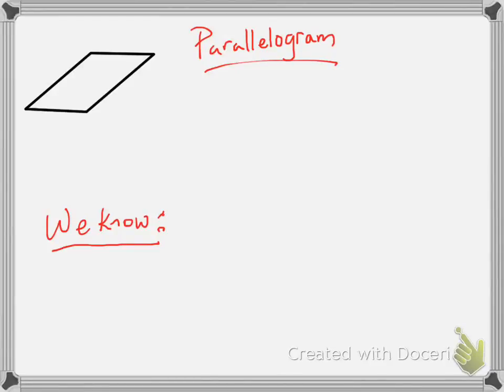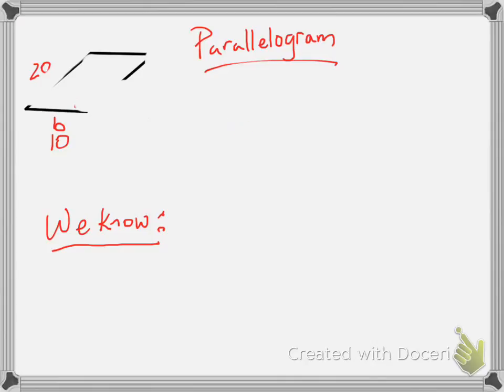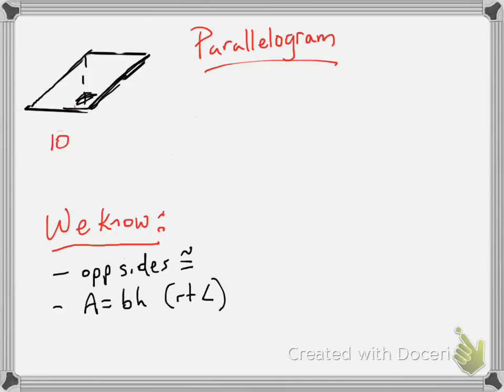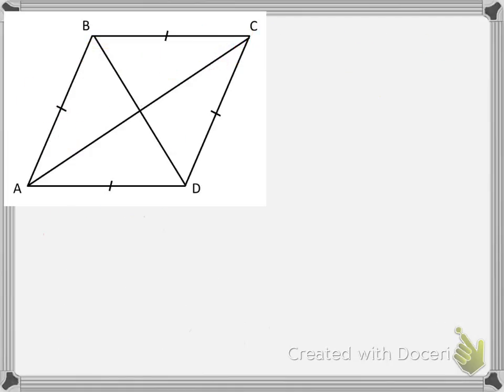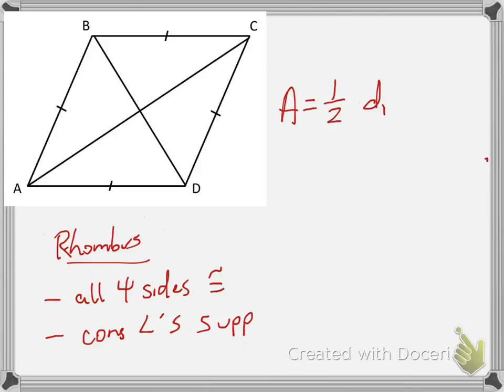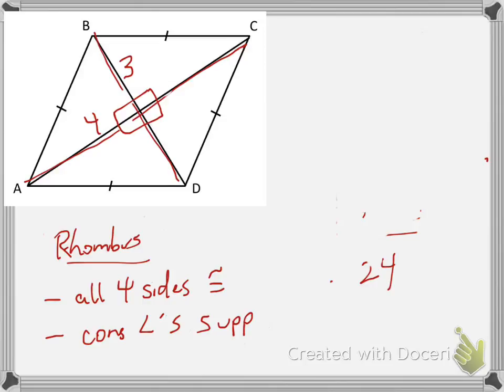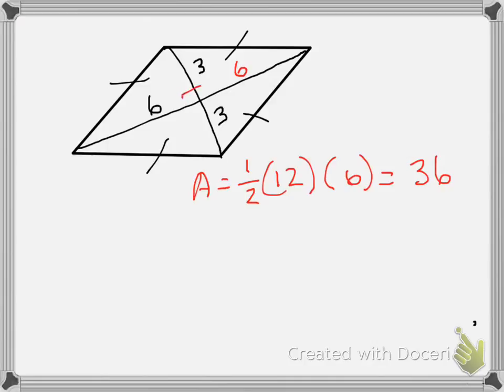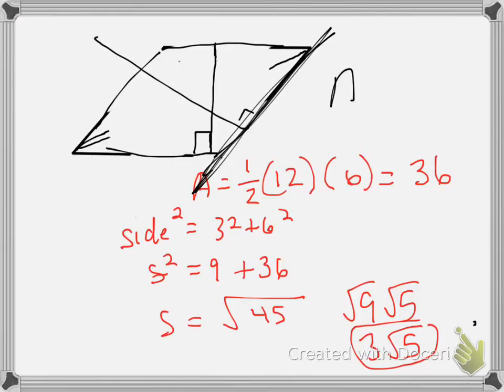Geometry 5.2: area of parallelogram and rhombus